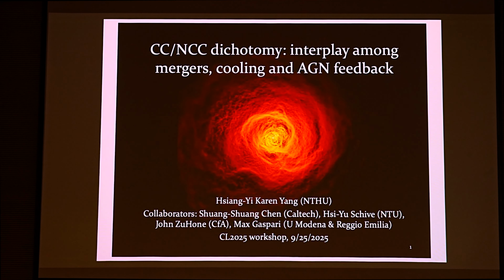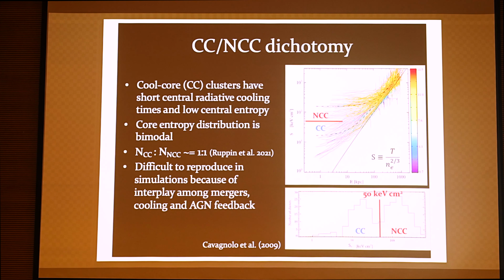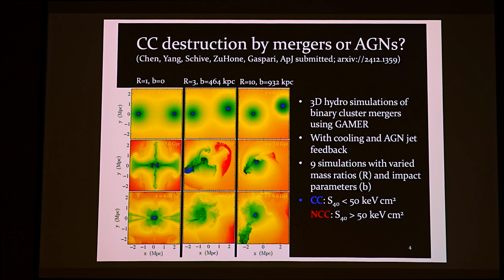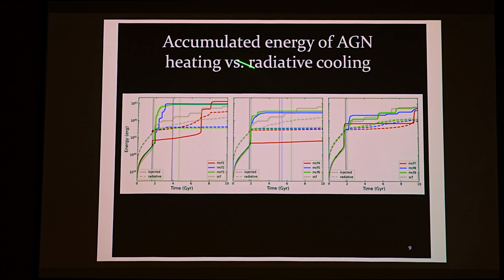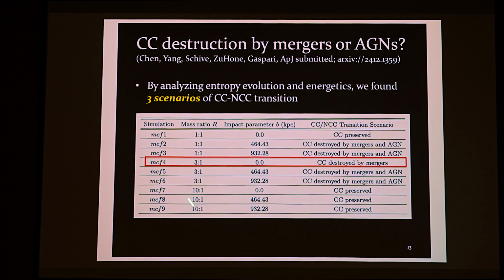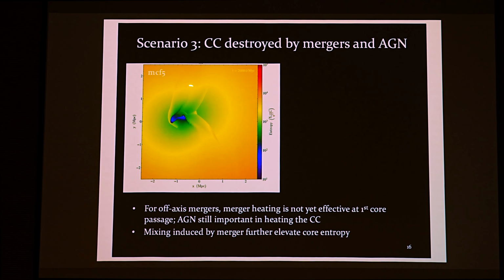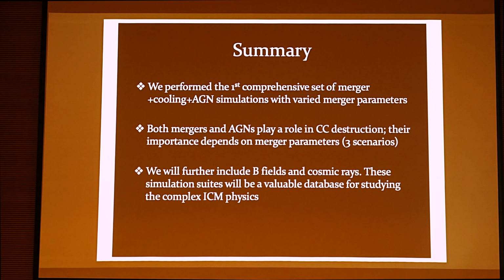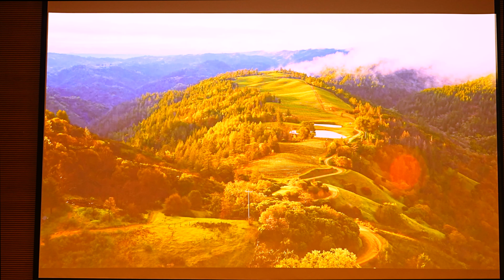0925 1220 Yang